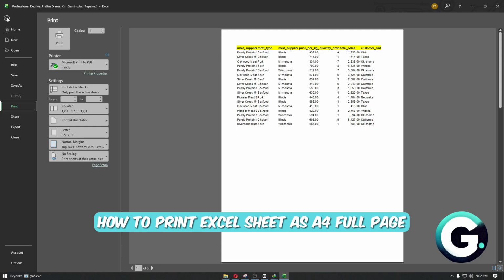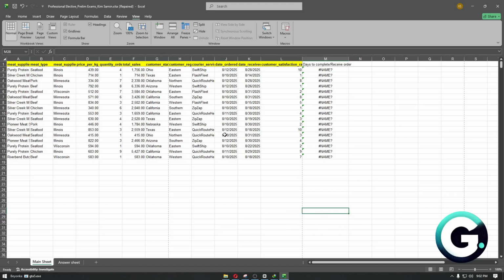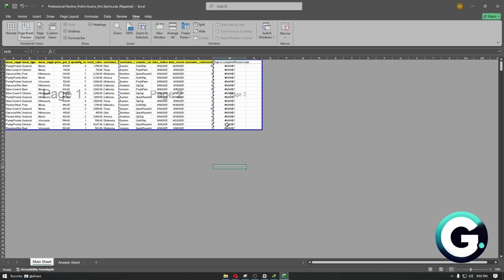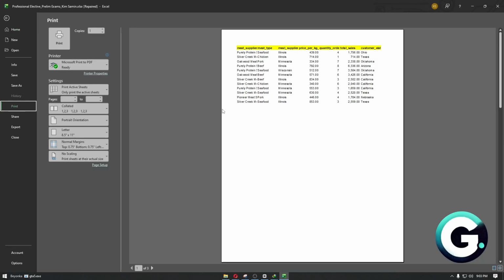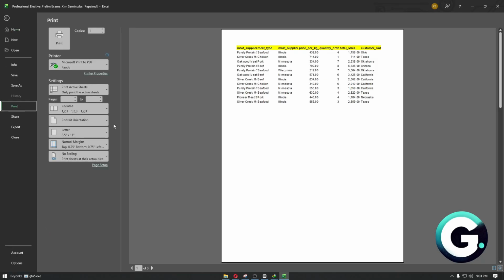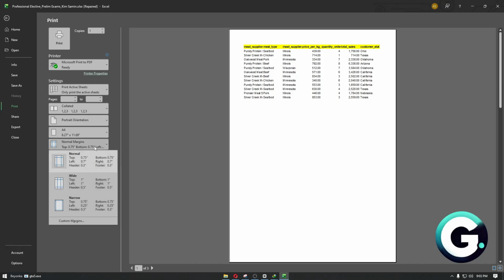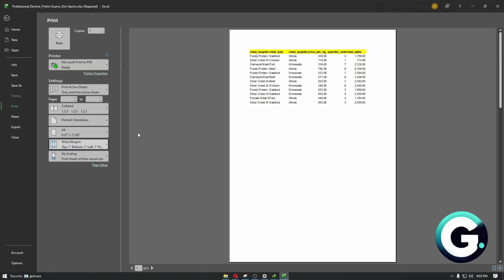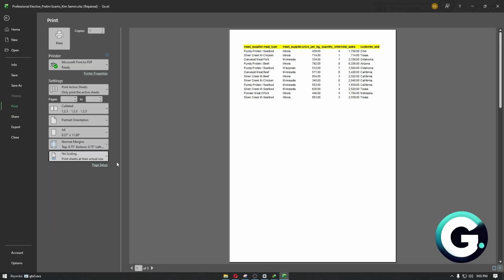How To PRINT Excel Sheet as A4 FULL PAGE (EASY) 2025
How to print an Excel sheet as an A4 full page in 2025. I’ll show how to set paper size to A4, choose landscape/portrait, set the print area, and use scaling (Fit to 1 page) so it prints correctly—plus fixes for cut-off columns, tiny text, and extra blank pages.